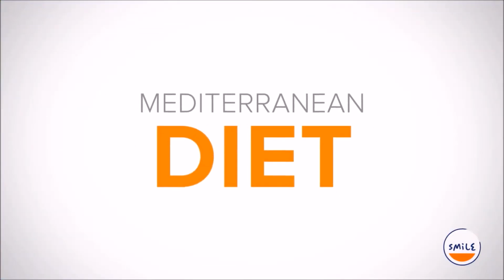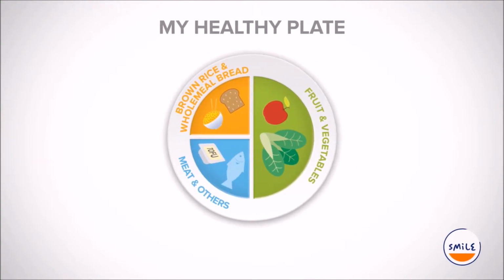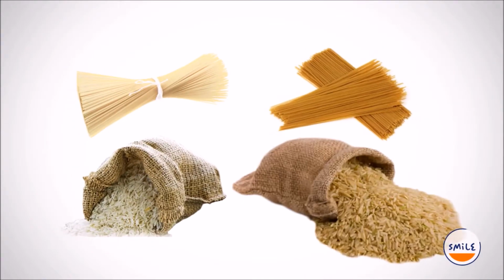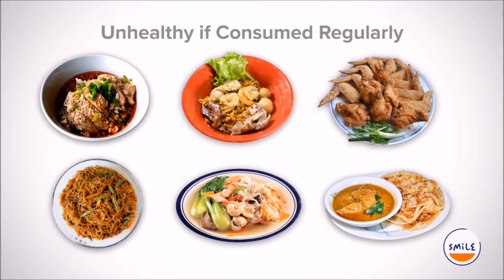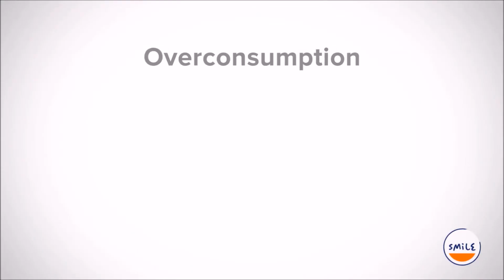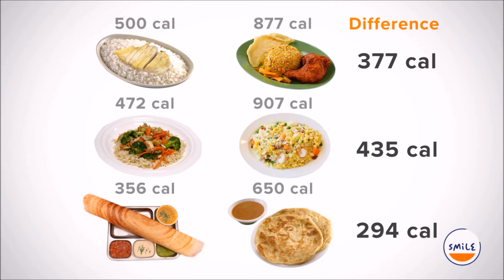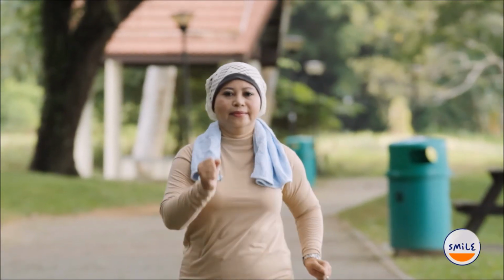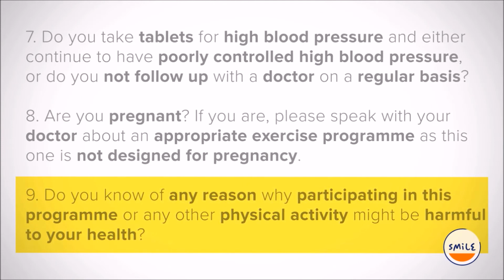Session 03, Video 1 - Know It